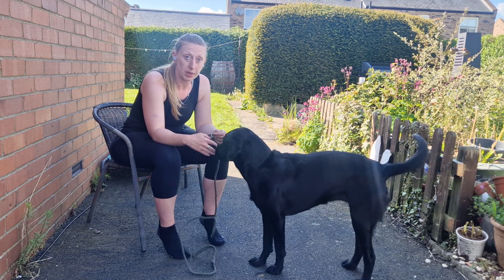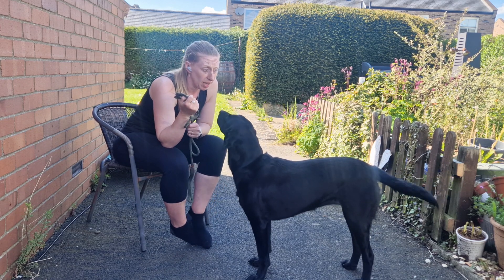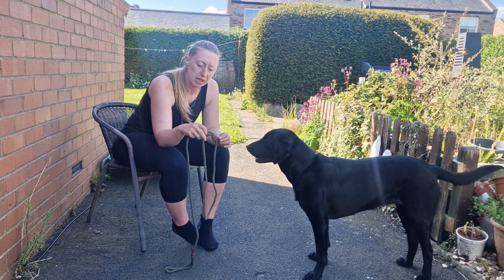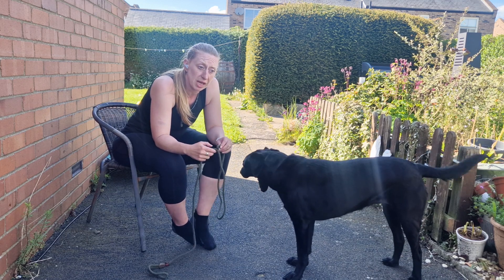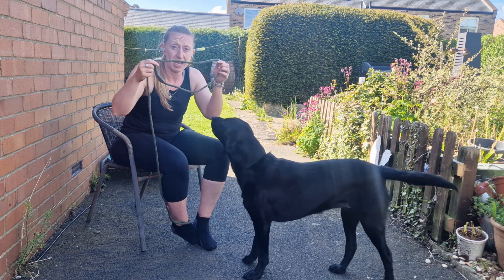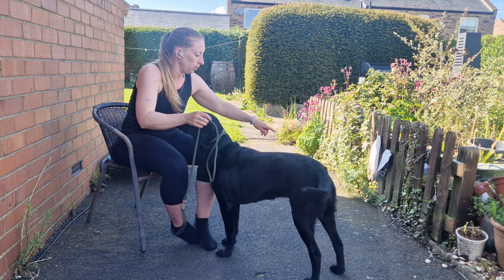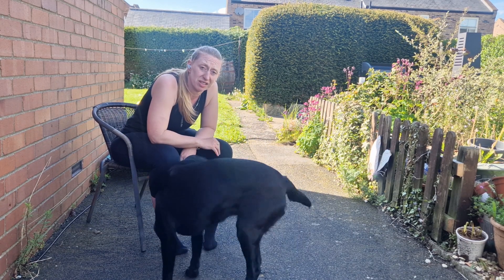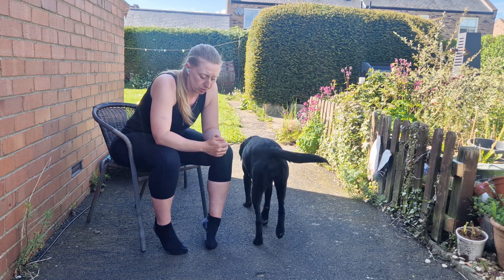Why are you strangling your dog?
there is nicer ways to train!